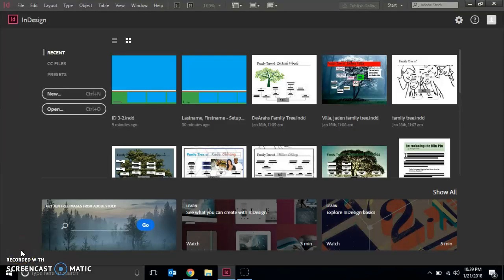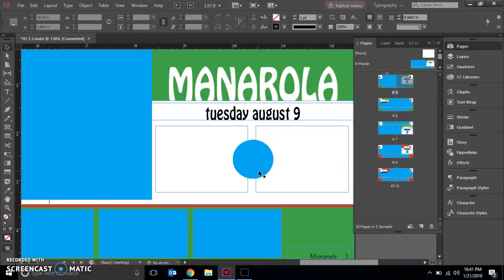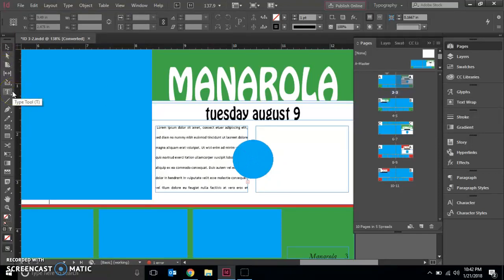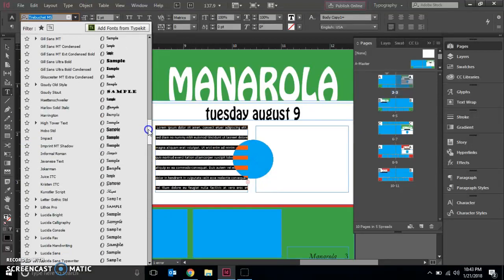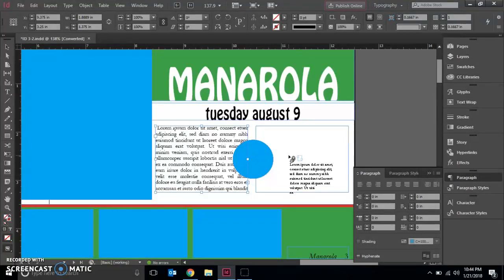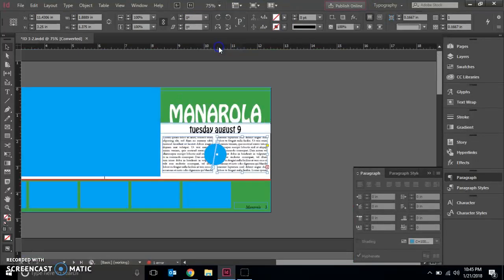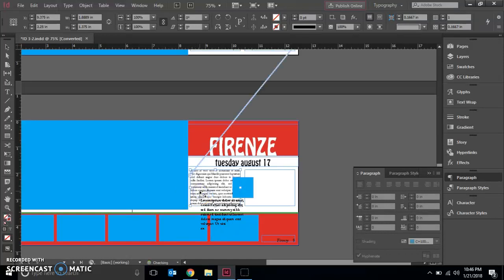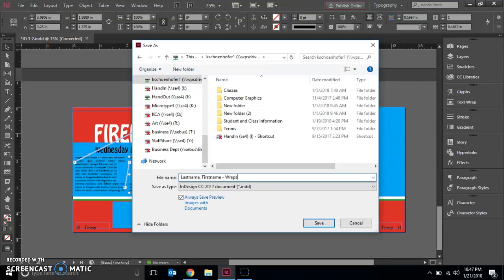InDesign - Chapter Three - Lesson Five